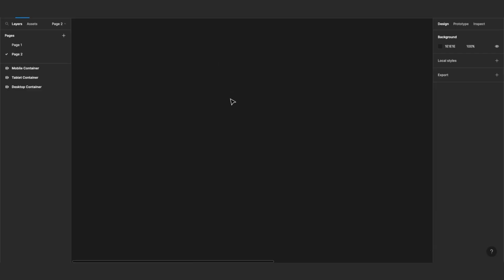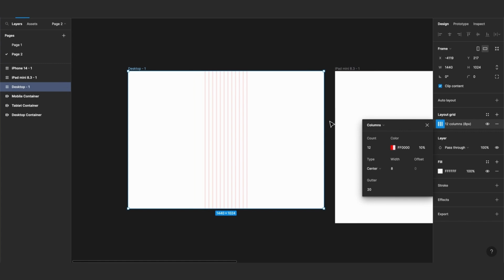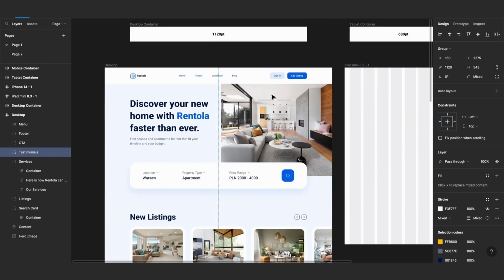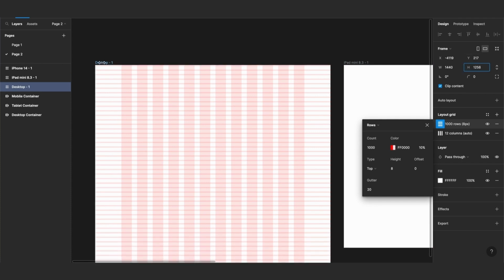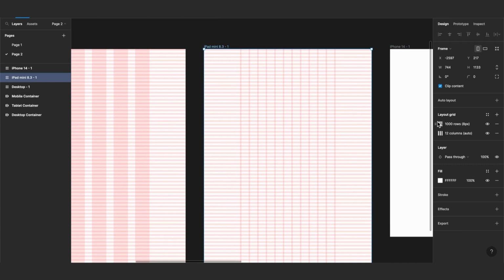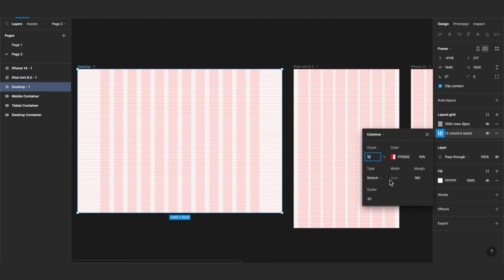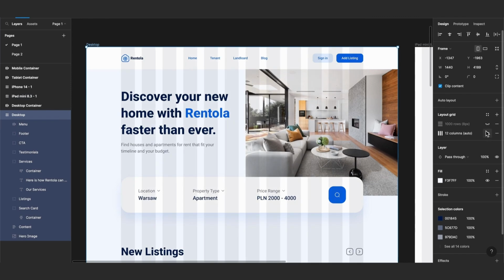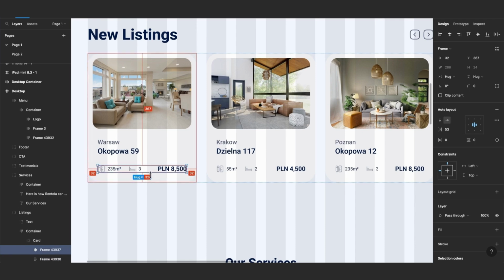Create a Responsive Grid System in Figma | Complete UI/UX Design Tutorial (2026)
Learn how to create a responsive grid system in Figma step by step.

In this Figma tutorial, you'll learn:

✔ Responsive Grid System
✔ Layout Grid
✔ Web UI Design
✔ Responsive Design
✔ UI/UX Best Practices
✔ Professional Figma Workflow

Whether you're a beginner or an experienced UI/UX designer, this tutorial will help you create clean and responsive web layouts.